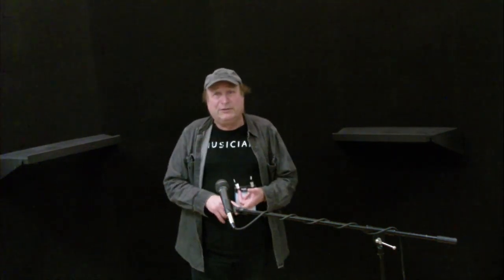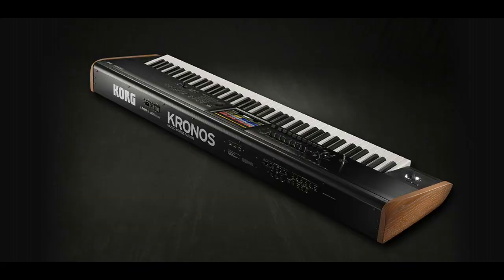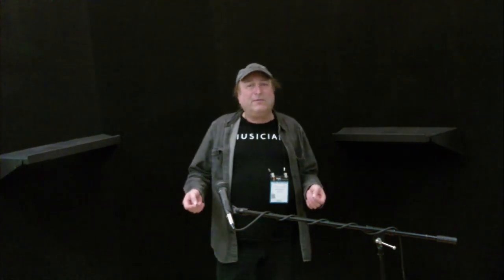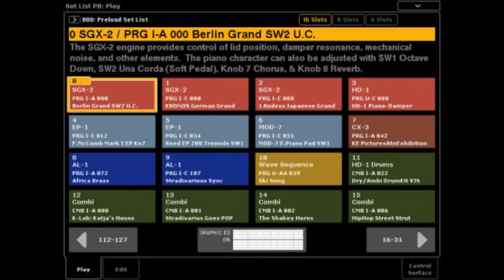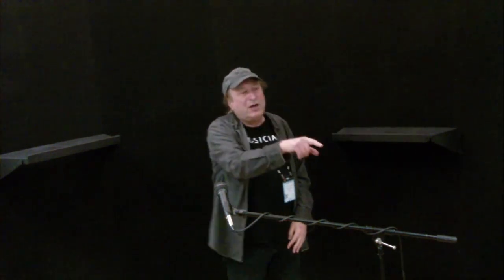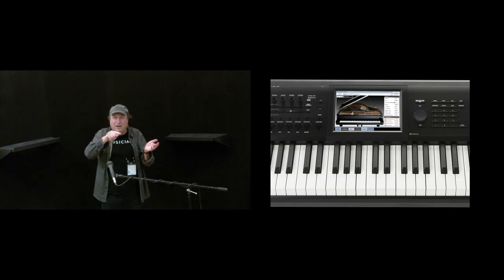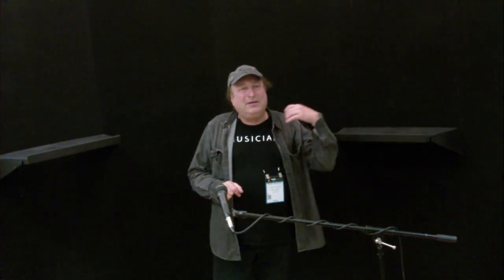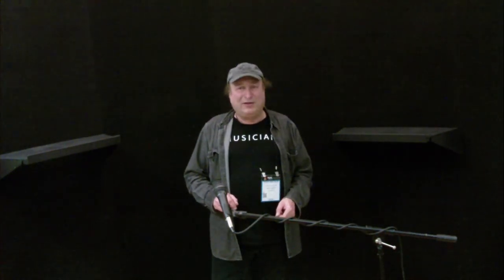NAMM 2015 - PianoManChuck's Digital Piano "Pick Of The Year" (Korg Kronos 2)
This year at NAMM 2015, the Korg Kronos 2 was my "Pick Of The Year"!